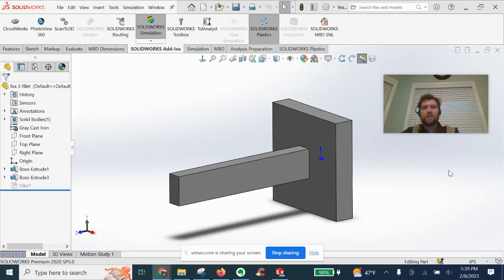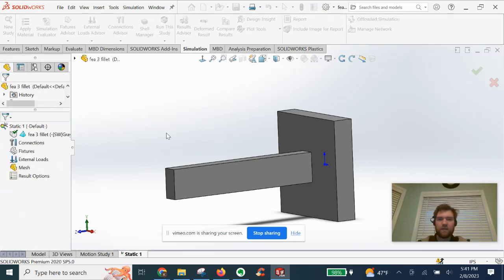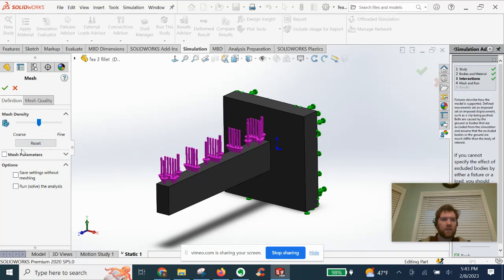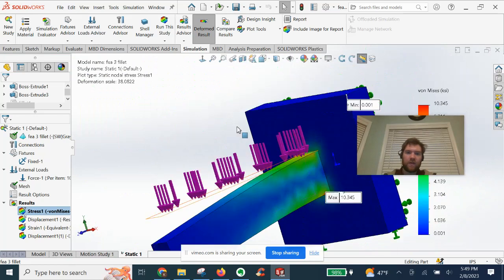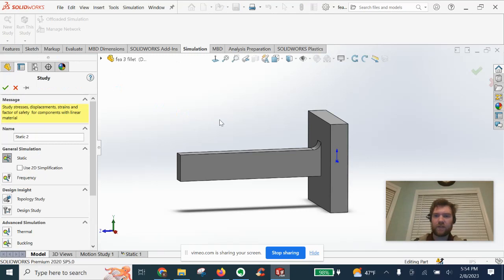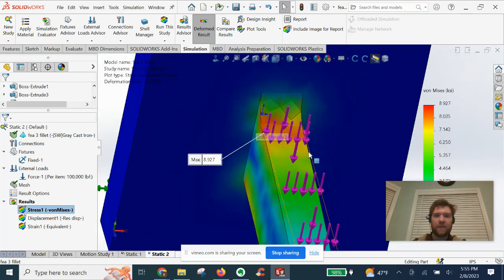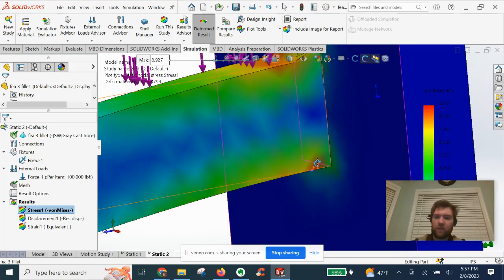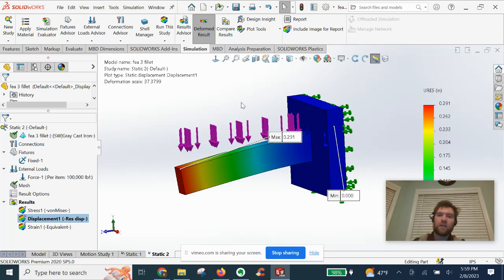Solidworks Stress Analysis Tutorial | Fillet Applied on Beam (Before and After)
What Stress Analysis results do we get in Solidworks when applying a force on a beam of iron without a Fillet, and then comparing to those results with a beam that has a fillet?  In this video, we'll see where the peak stresses are before and after!

My Solidworks Simulation Enterprise Course for Engineering Teams is available now